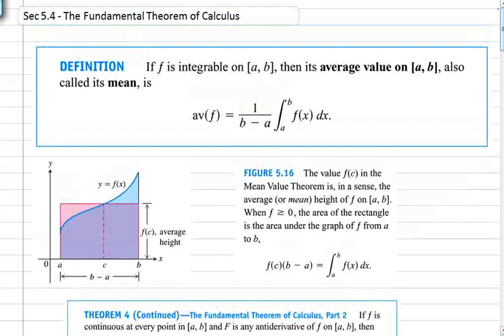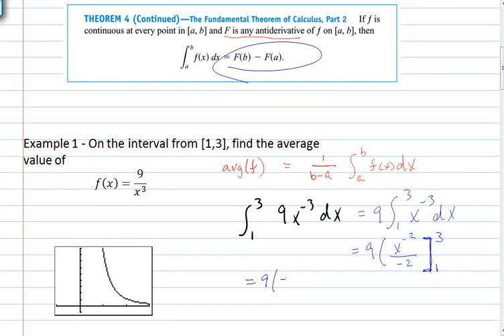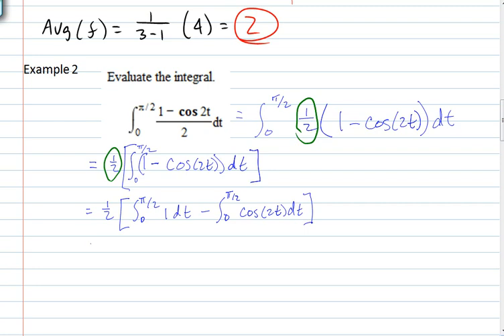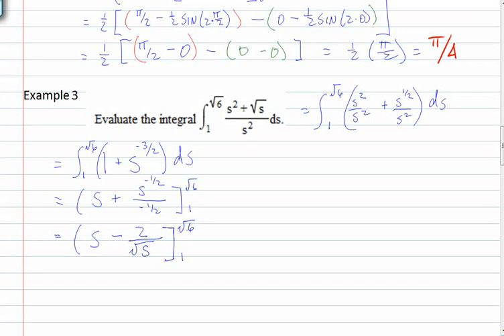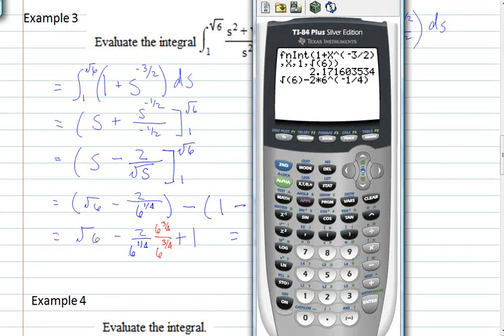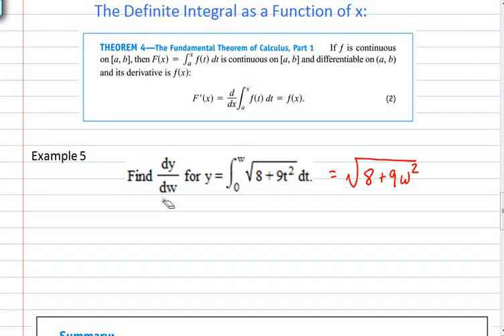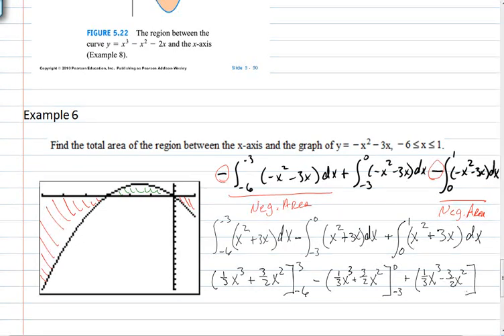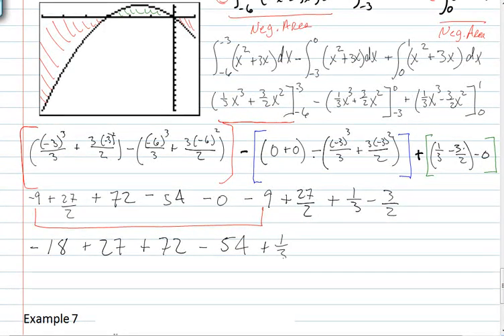Math 2413 Sec 5 4 The Fundamental Theorem of Calculus